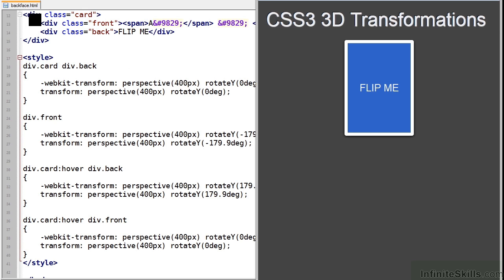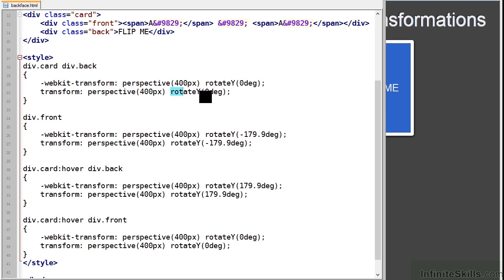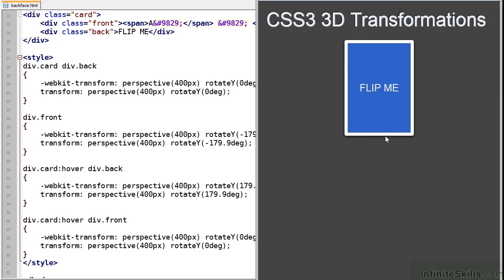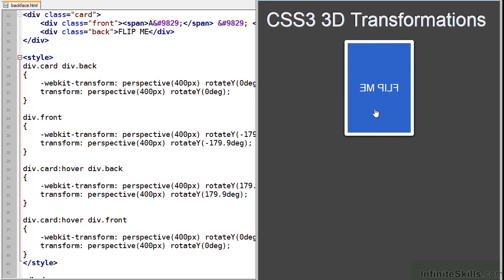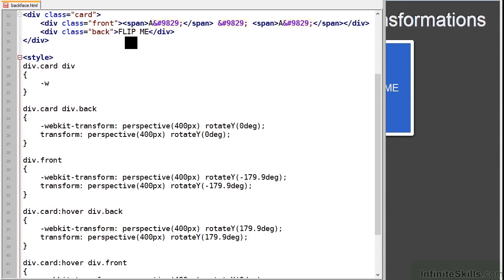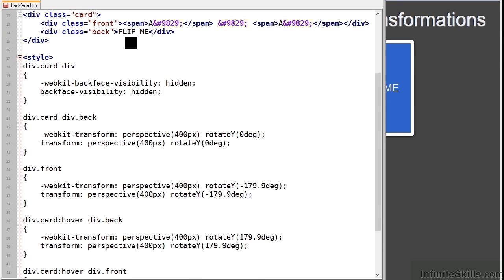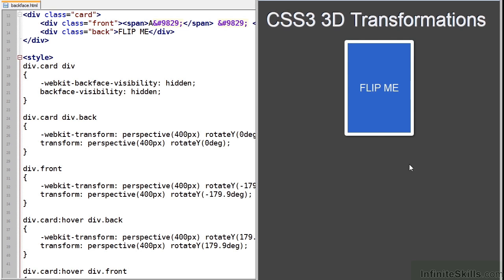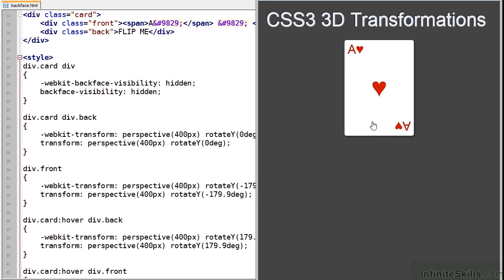CSS3 Transformations and Animations Tutorial | The Z-Axis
Want all of our free CSS Transformations and Animations training videos?

More details on this CSS Transformations and Animations training can be seen This clip is one example from the complete course. For more free CSS tutorials please visit our main website. YouTube